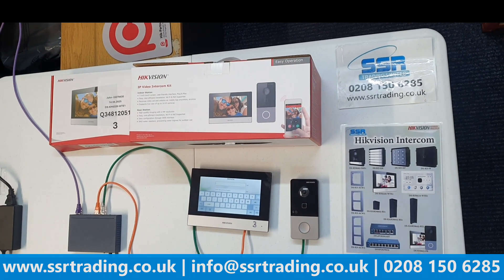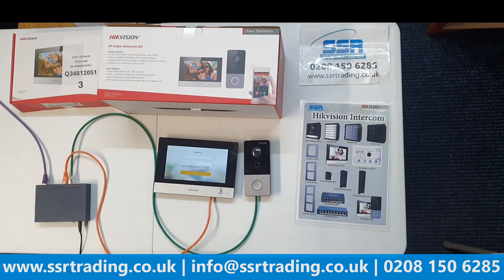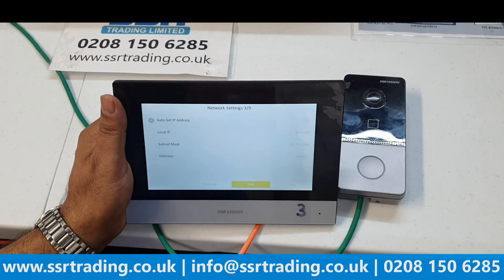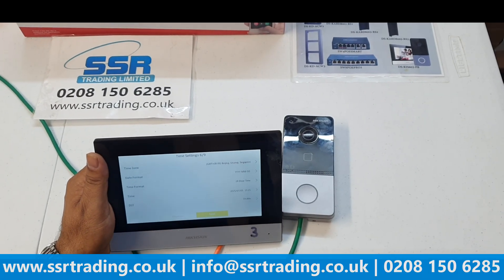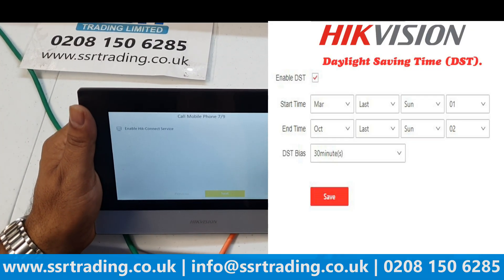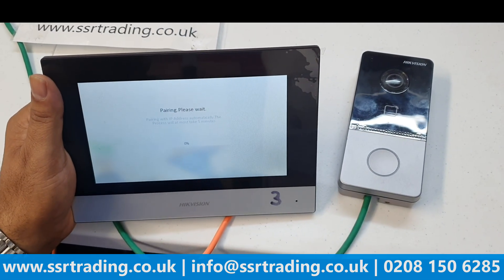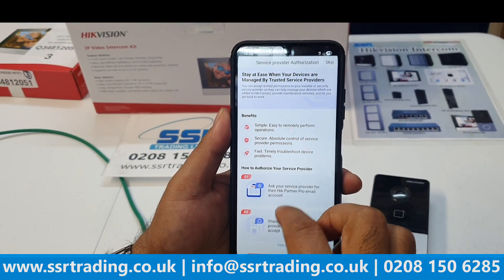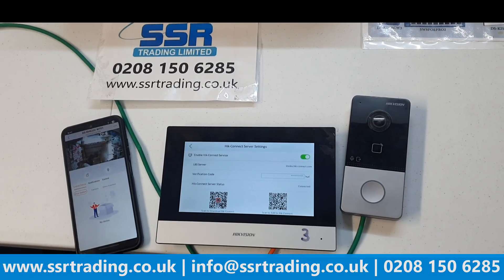Complete Setup Guide Hikvision IP PoE Intercom System with Mobile Viewing DS-KIS603-P(C)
In today's video, we’ll show you how to set up and configure the Hikvision DS-KIS603-P(C) IP Intercom System with mobile access

47-49 Park Royal Road, London, NW10 7LQ
(Opposite Big ASDA NW10 7LW)
Business Hours: